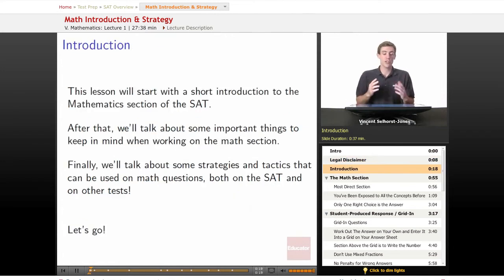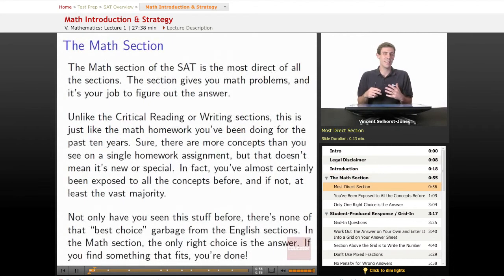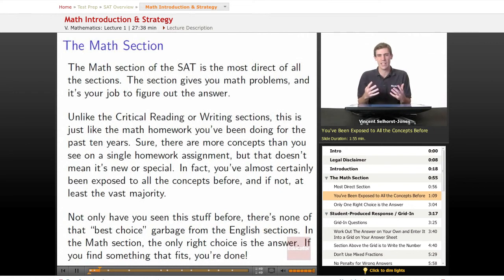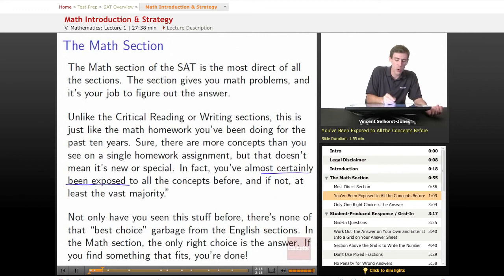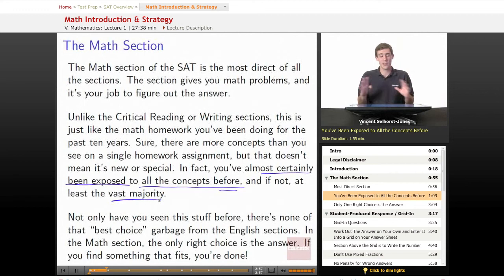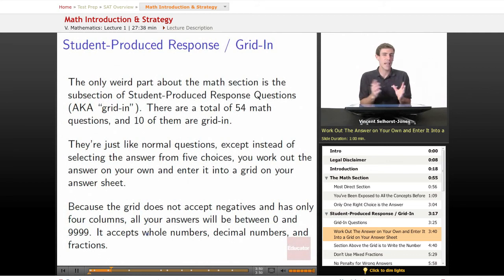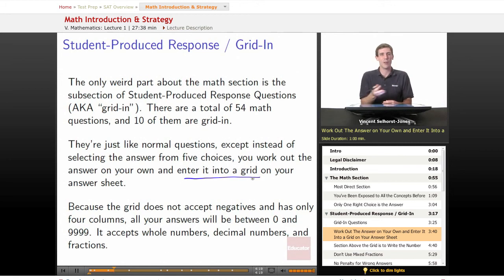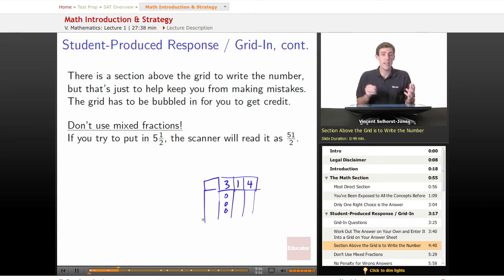SAT I Overview: Intro & Strategies